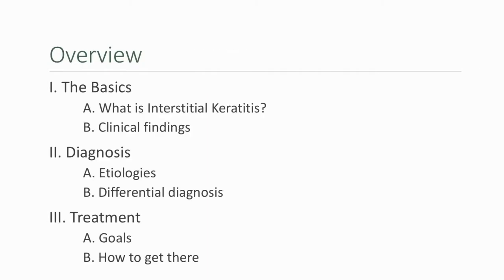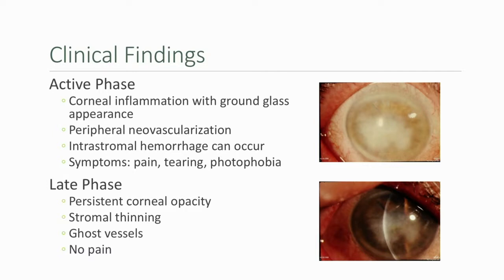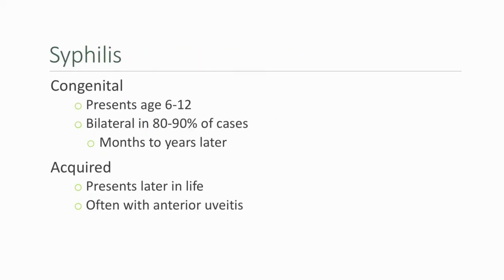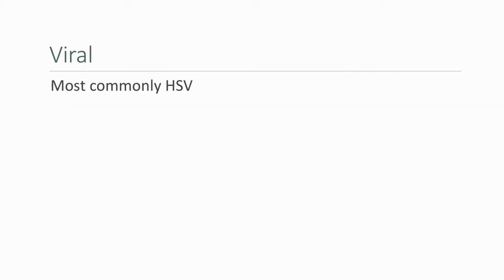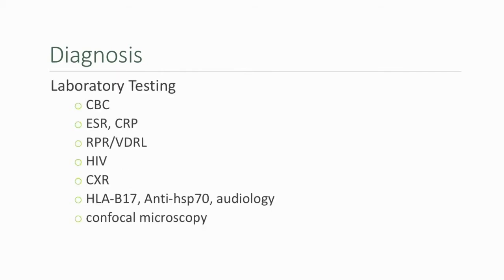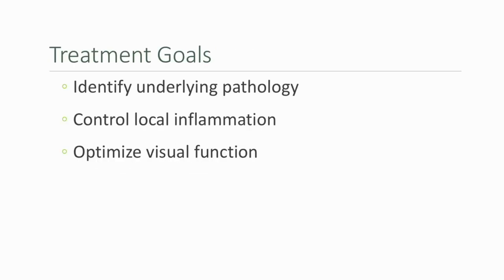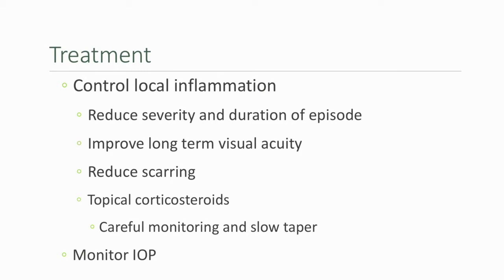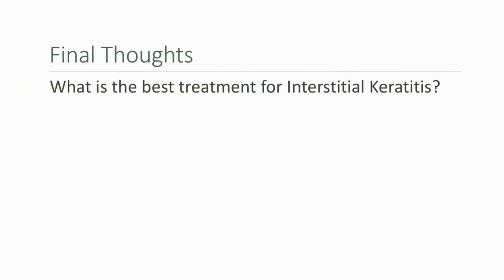COR07 07 Section VI Inflammatory Diseases of the Cornea Interstitial Keratitis What Is the Best